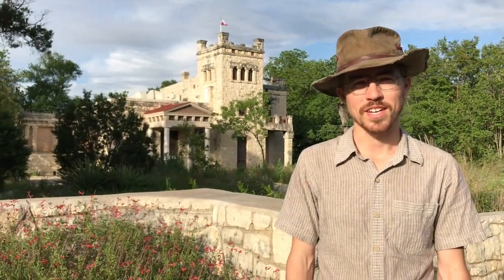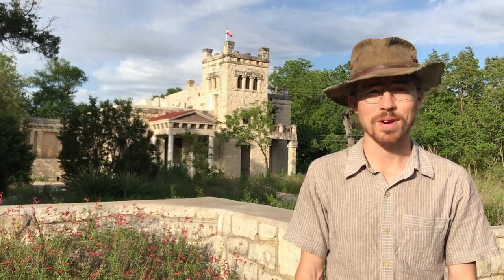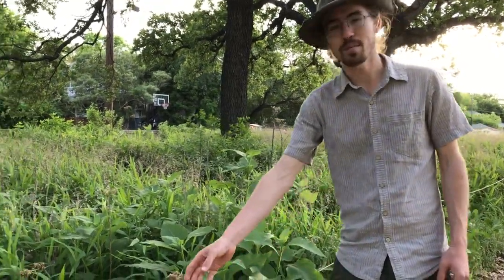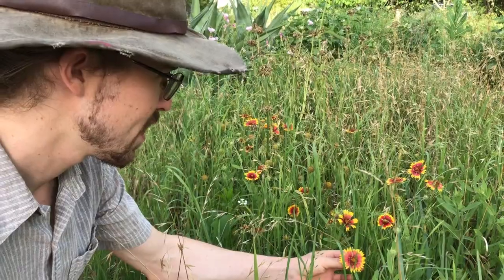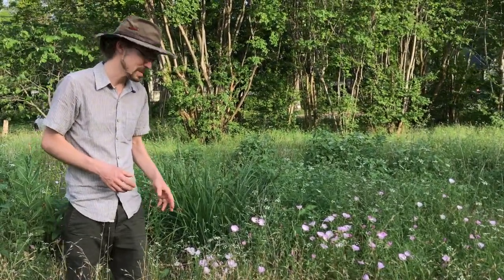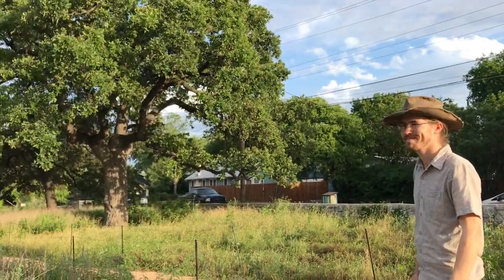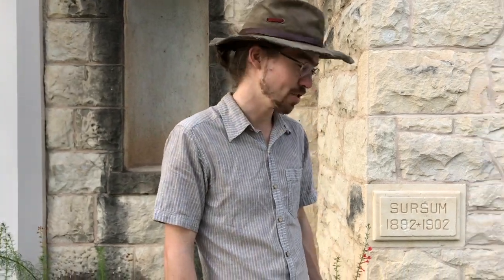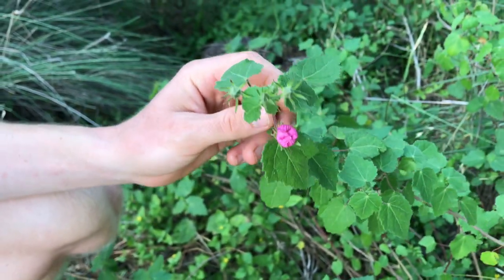Elisabet Ney Museum Landscape Tour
Take a tour of the beautiful Elisabet Ney Museum in Austin, Texas! With tour guide Mino Guinta.